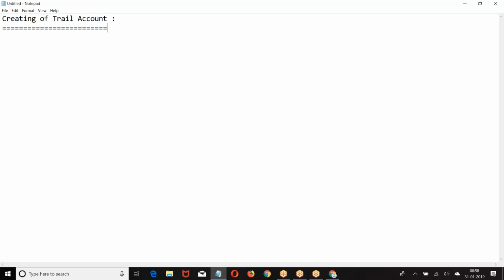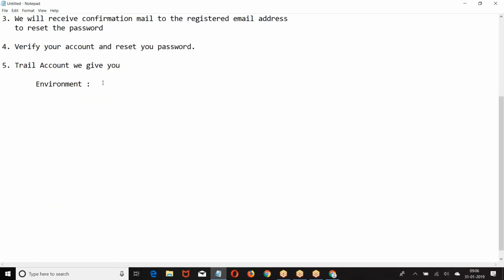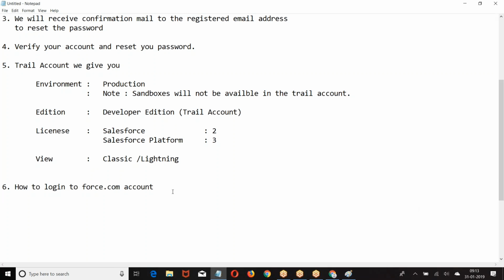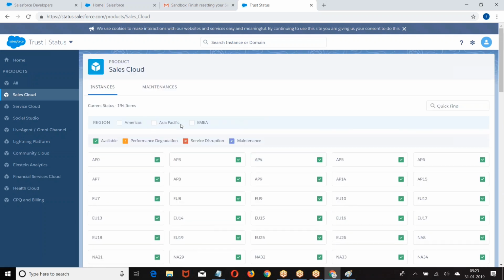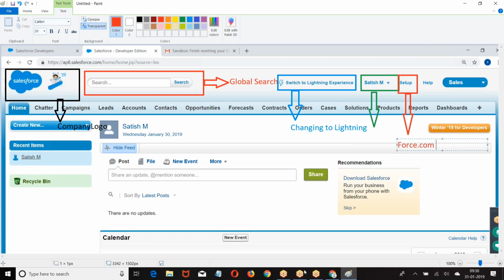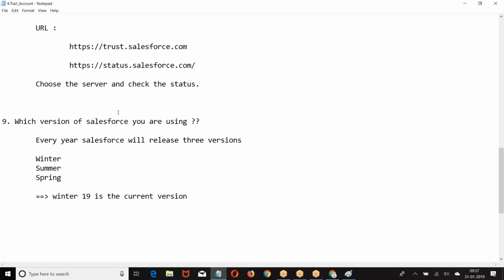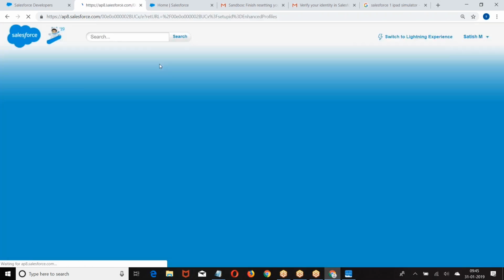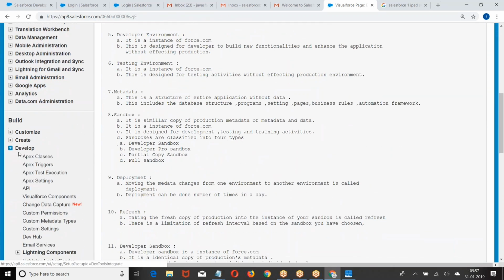Creation of Salesforce Trail Account - salesforce admin tutorial for beginners salesforce tutorial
Lec - 04  Creation of Salesforce Trail Account
salesforce admin tutorial for beginners
salesforce admin
salesforce administrator

Offline Batches Also Available
To Join Offline Batches Drop comment

salesforce
salesforce tutorial
salesforce for beginners
salesforce training
salesforce crm
salesforce developer
salesforce admin
salesforce certification
salesforce developer account
salesforce crm features
salesforce trailhead
salesforce training for free
learn salesforce
what is salesforce
salesforce admin 30-day plan
salesforce admin roadmap
salesforce admin career
salesforce admin salary
salesforce admin interview questions
salesforce admin beginner
salesforce exam preparation
salesforce administrator
salesforce admin jobs
salesforce admin trailhead
salesforce admin career path
complete salesforce admin tutorial
salesforce developer tutorial for beginners
validation rules salesforce
profiles and permission sets
salesforce workflows
approval process salesforce
formula fields salesforce
lookup salesforce
relationship fields salesforce
salesforce automation tools
cloud services salesforce
salesforce security features
crs info solutions
salesforce hulk
shrey sharma
salesforce admin sanjay gupta
apex hours salesforce
salesforce edureka
salesforce intellipaat
salesforce webshala
salesforce admin tutorial in hindi
salesforce admin tutorial in tamil
salesforce admin tutorial in telugu
salesforce admin tutorial latest
create salesforce account
salesforce admin videos